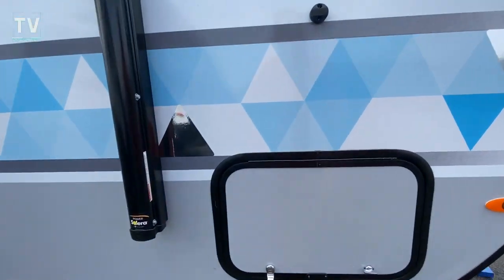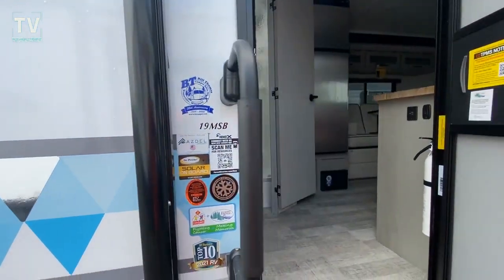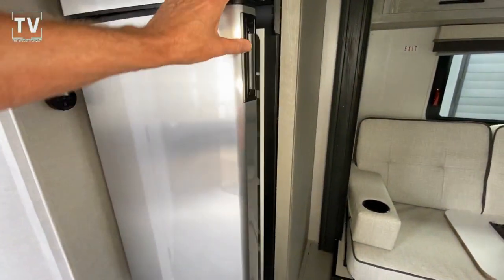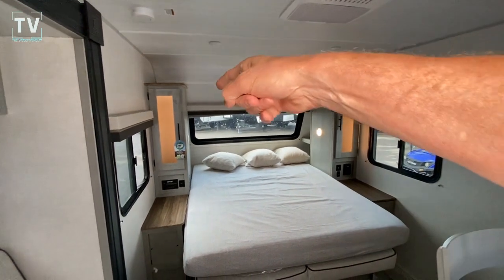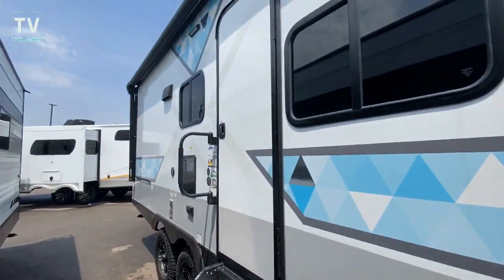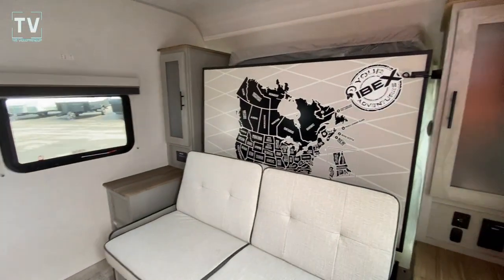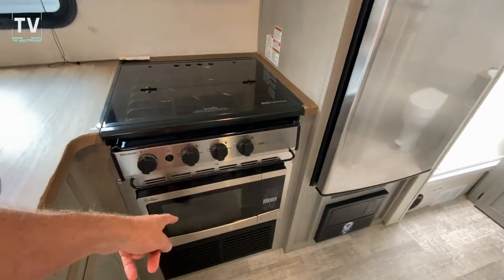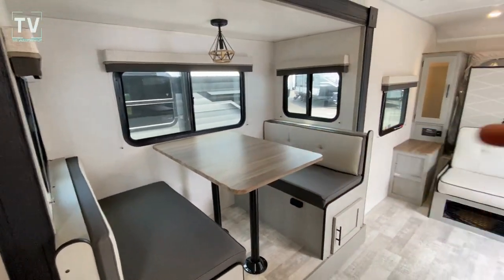The 2023 FOREST RIVER IBEX 19MSB Vs 2023 FOREST RIVER IBEX 20MDS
Comparing The 2023 FOREST RIVER IBEX 19MSB
With 2023 FOREST RIVER IBEX 20MDS

MSRP $49,841and MSRP $50,711

See More Videos @TheVideopreneur

Please use this information to make an informed decision. @TheVideopreneur

19MSB Specifications
HITCH WEIGHT
575 lb.
GVWR
7,575 lb.
UVW
4,759 lb.
CCC
2,816 lb.
EXTERIOR LENGTH
24' 8"
EXTERIOR HEIGHT
10' 6"
EXTERIOR WIDTH
88"
FRESH WATER
30 gal.
GRAY WATER
30 gal.
BLACK WATER
30 gal.
AWNING SIZE
16'

20MDS Specifications
HITCH WEIGHT
560 lb.
GVWR
7,560 lb.
UVW
4,639 lb.
CCC
2,921 lb.
EXTERIOR LENGTH
22' 11"
EXTERIOR HEIGHT
11' 3"
EXTERIOR WIDTH
96"
FRESH WATER
30 gal.
GRAY WATER
30 gal.
BLACK WATER
30 gal.
AWNING SIZE
14'

Top RV Must Have Items

• Camco 40043 Taste Pure RV/Marine Water Filter with Flexible Hose Protector
• Camco 43031 10ft Sidewinder RV Sewer Hose Support,
• Camco TST Ultra-Concentrated Orange Citrus Scent RV Toilet Treatment Drop-Ins,
• Camco RhinoFLEX 10-foot RV Sewer Hose Extension Kit with Swivel Fitting,
• Camco 12ft TastePURE Heated Drinking Water Hose with Thermostat
• BESTEK 300W Power Inverter DC 12V to 110V AC Car Inverter with 4.2A Dual USB Car Adapter
• Jackery Portable Power Station Explorer 240, 240Wh Backup Lithium Battery, 110V/200W Pure Sine Wave AC Outlet, Solar Generator (Solar Panel Not Included) for Outdoors Camping Travel Hunting Emergency
• Camco 39000 Rhino Heavy Duty 15 Gallon Portable RV Waste Holding Tank with Hose and Accessories - Durable Leak Free and Odorless RV Tote Tank
• Rhino USA Recovery Tow Strap Lab Tested 31,518lb Break Strength, Premium Draw String Bag Included, Triple Reinforced Loop Straps to Ensure Peace of Mind - (20' Strap (2-Pack))
• HD eRapta ERT01 Backup Camera Rear View License Plate Reverse Camera Universal for Pickup Truck Car SUV 149° Perfect Angle Night Vision 9 Level Waterproof 720 Image